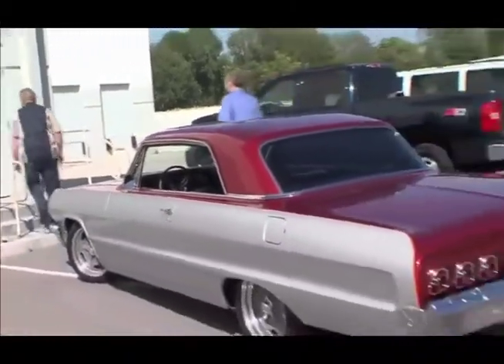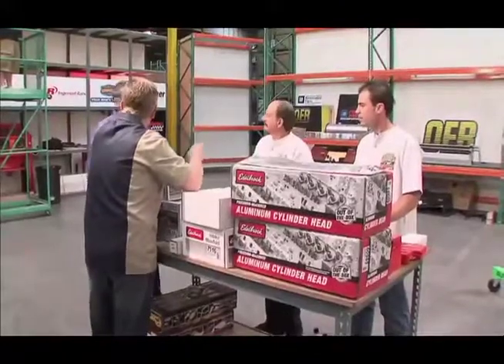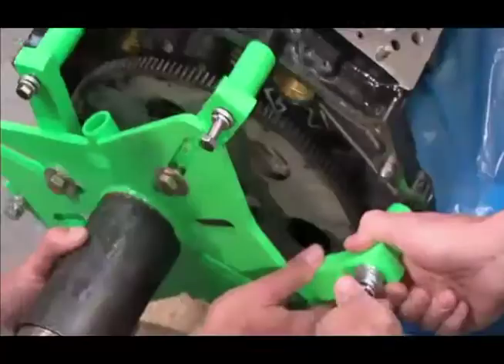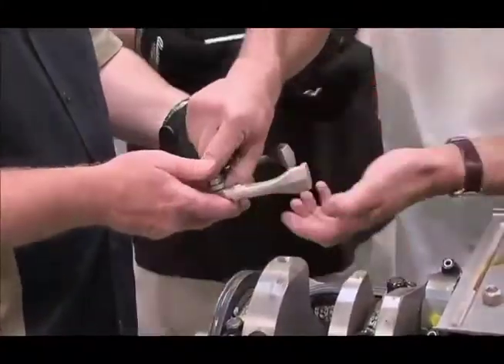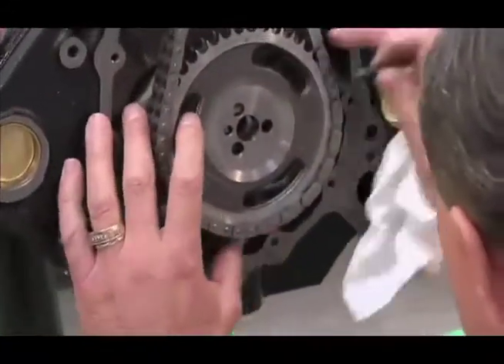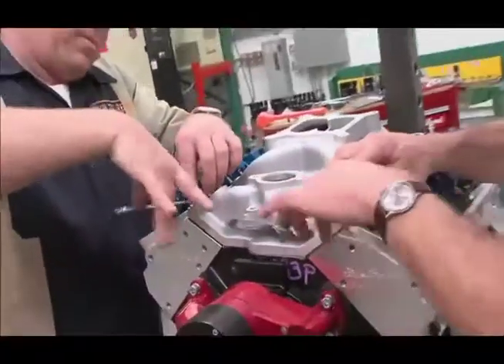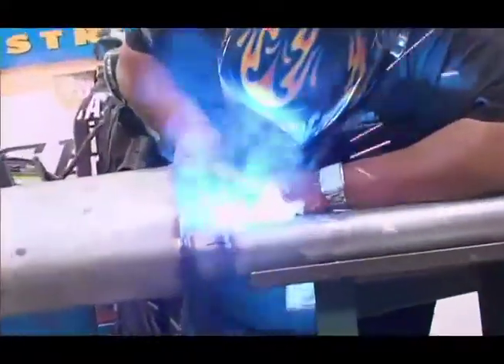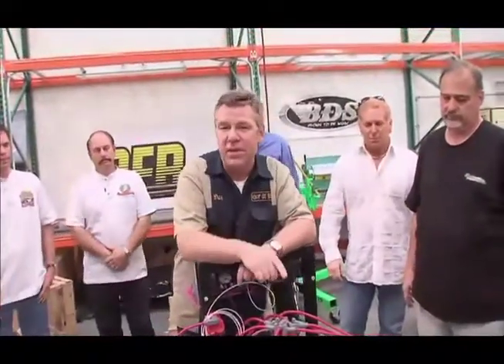Chop Cut Rebuild: 1953 Chevy Pick Up - Part 14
OER sponsors the crew at Classic Industries on an ambitious project to restore a 1953 Chevy Pick Up Delivery Truck in a labor of love done voluntarily by Classic's own employees, Dan Woods documents this effort on the 5th season of CHOP CUT REBUILD!